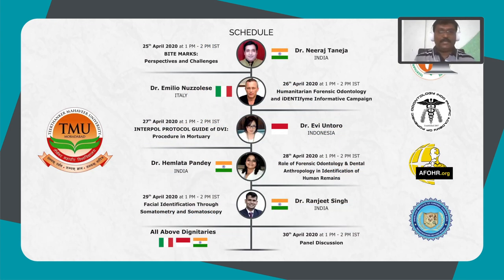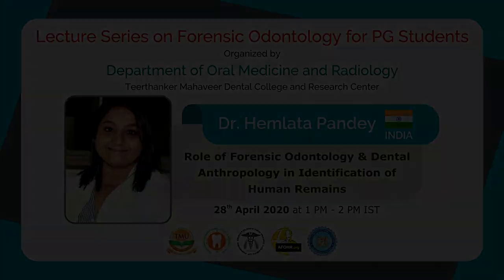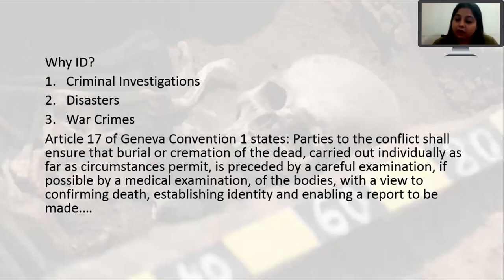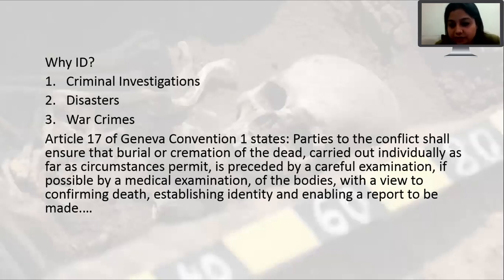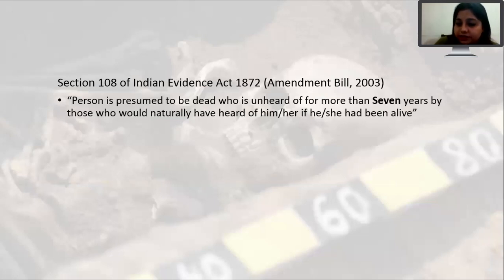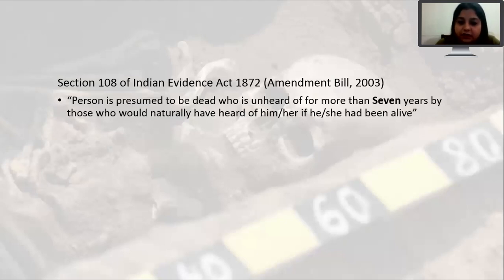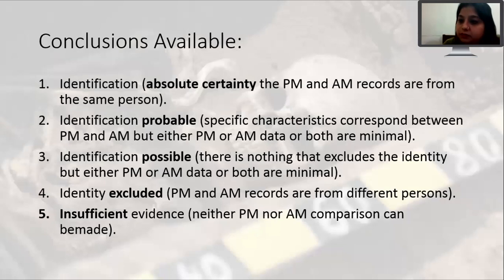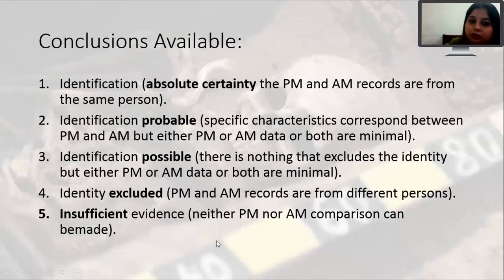Role of Forensic Odontology & Dental Anthropology | Dr. Hemlata Pandey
The humanitarian forensics plays significant & essential role during natural & manmade calamities which takes place at regular intervals across world over and large number of people become victims of such calamities. Here, the human identification becomes crucial & thus, the present lecture appropriately throws light on Role of Forensic Odontology & Dental Anthropology in identification of human remains.